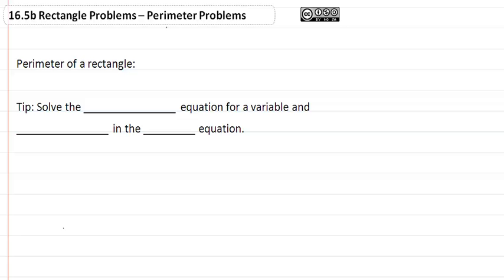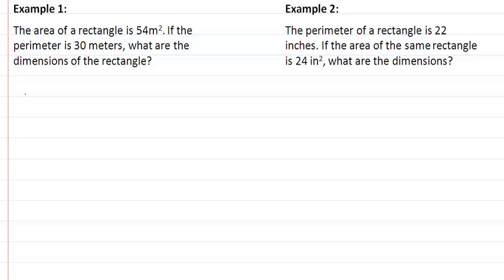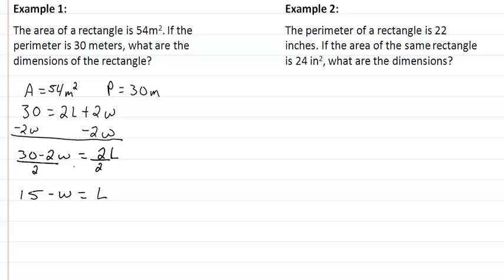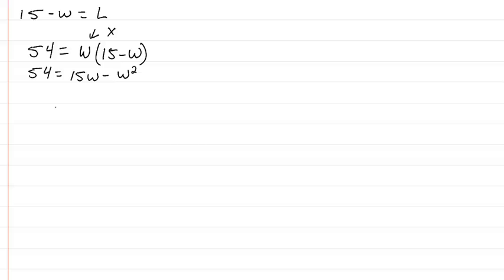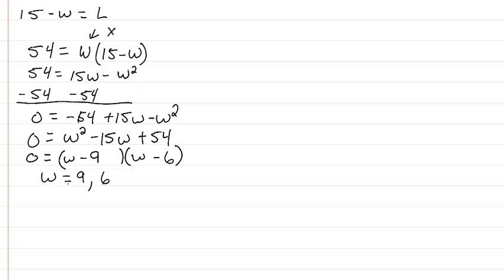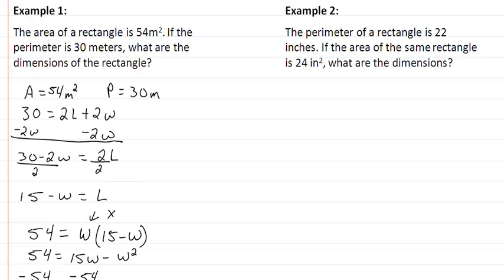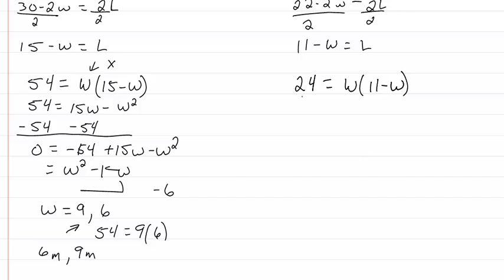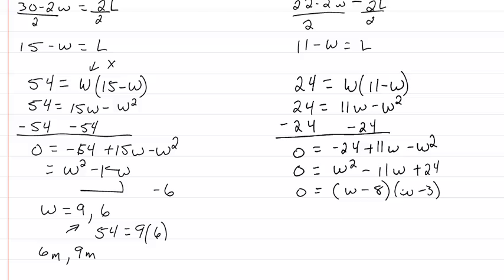16.7b Perimeter Problems